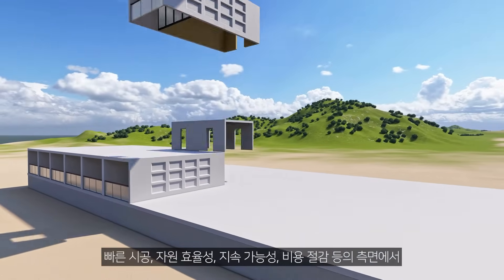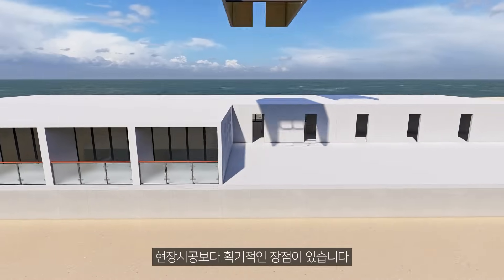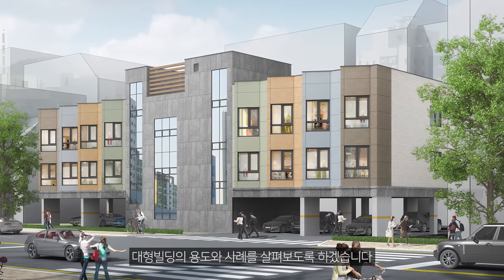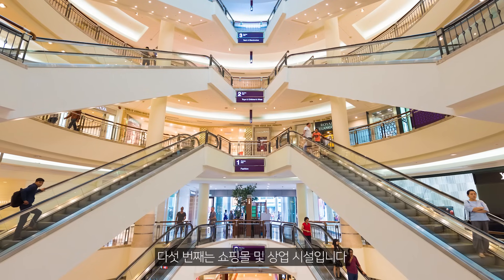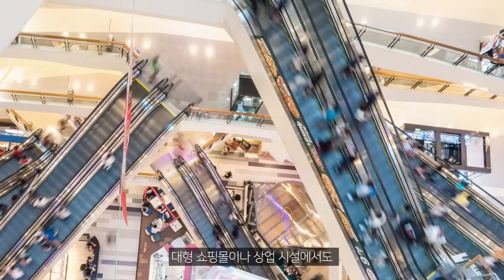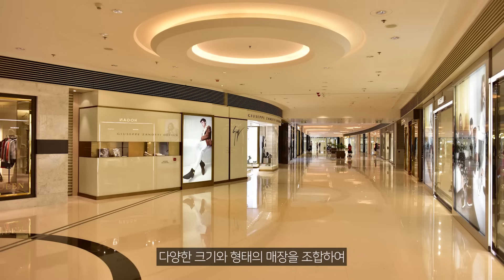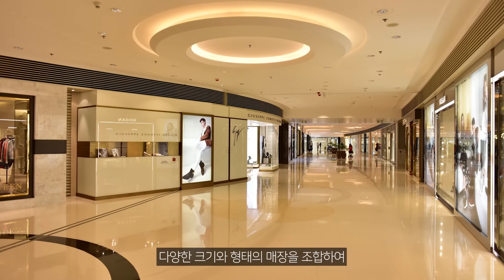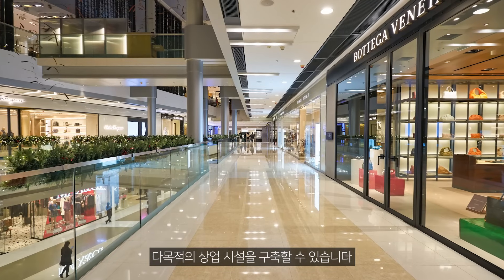미래 건축산업 - 모듈러건축의 대형건축물 장점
대형  모듈러 건축물을 도입하면 여러 가지 장점이 있습니다.
빠른 시공, 자원 효율성, 지속 가능성, 비용 절감 등의 측면에서 현장시공보다 획기적인 장점이 있습니다.

메타홈
지금 바로 전화주세요